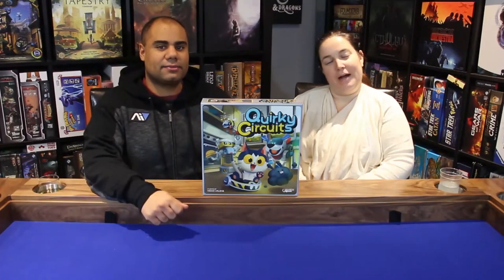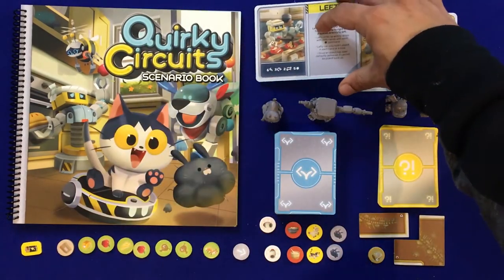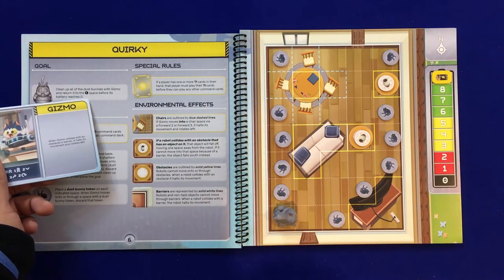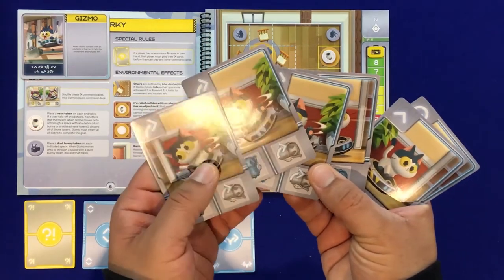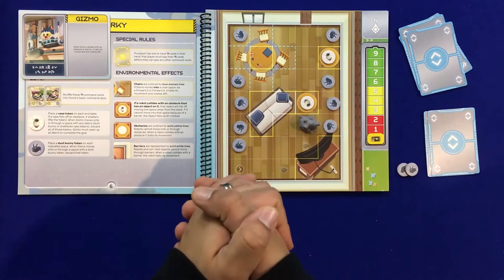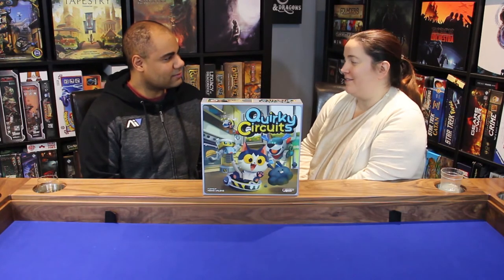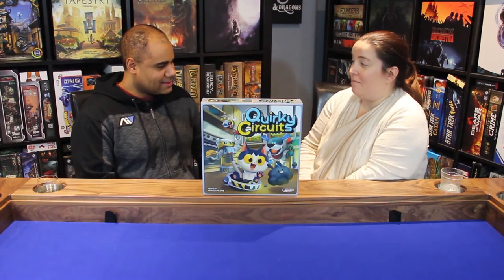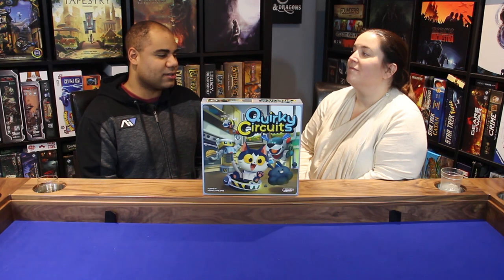Dice and Dragons - Quirky Circuits Review and How to Play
What up Gamers! Today on Dice and Dragons we are reviewing Quirky Circuits by Plaid Hat Games  designed by Nikki Valens. Below are Time Stamps to help you navigate the video with a brief description of the game following

Time Stamps
0:11          Intro
3:21          Components
7:02          Setup
9:28          How to Play
16:50        Review
28:28        Outro

Quirky Circuits is a game of robot programming silliness for 2 - 4 players in which each player contributes to the programming of an adorable robo-friend. But be warned — no one knows which commands the other players will be tossing in! Will you be able to help the little robot complete its task, or will you unleash automated mayhem? Be careful for you'll have to work together before your robot's battery is drained! With 21 scenarios of increasing intensity, Quirky Circuits is guaranteed to provide hours of brain-bending fun. —description from the publisher